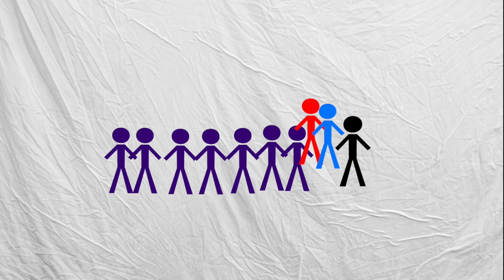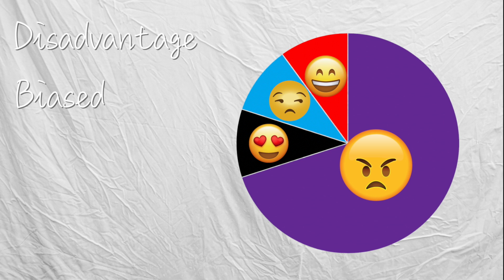Systematic Sampling - Tony & Jason